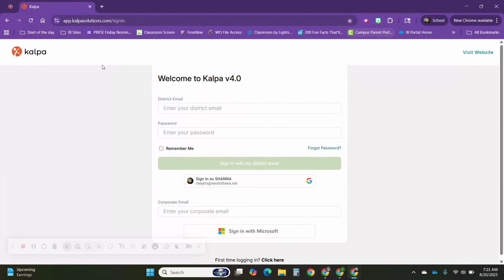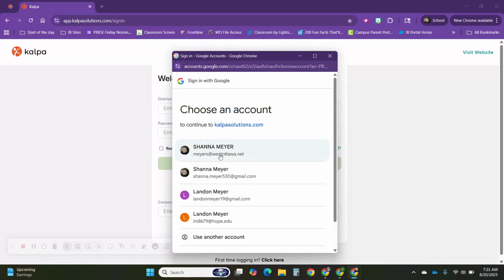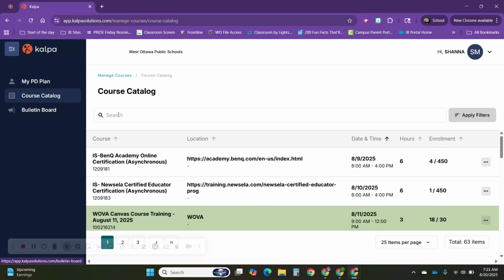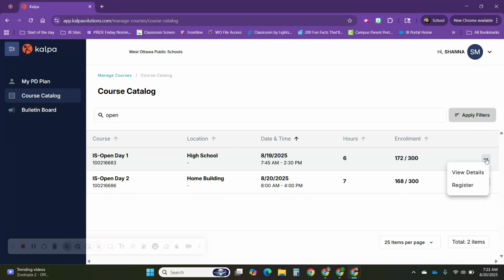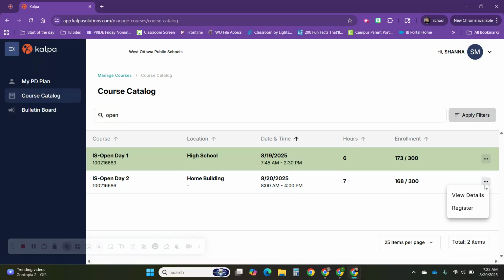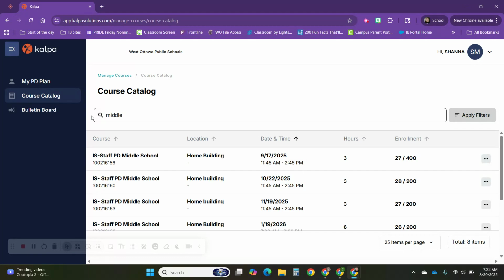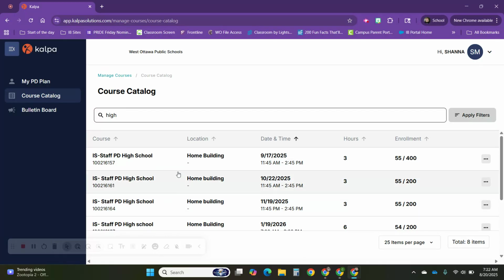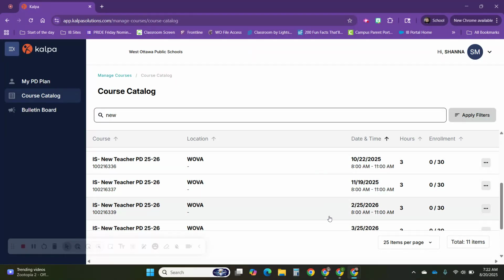Registering in KALPA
This tutorial will show staff how to register for a course in KALPA